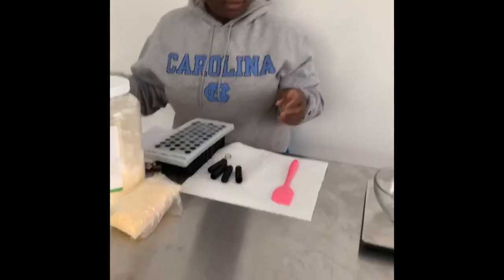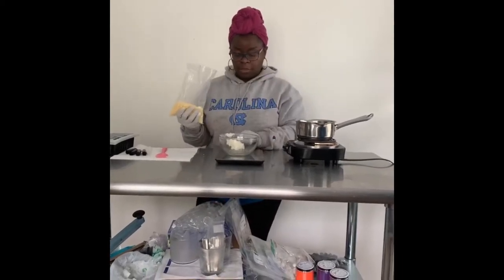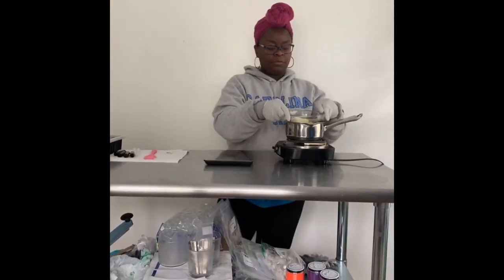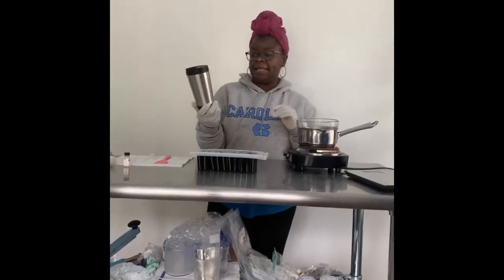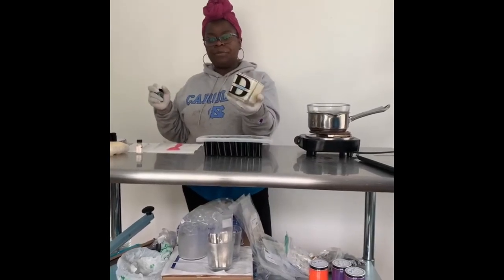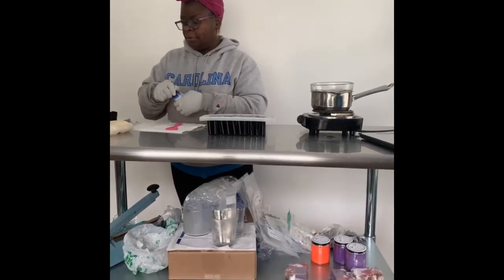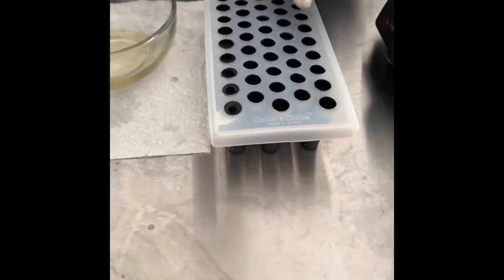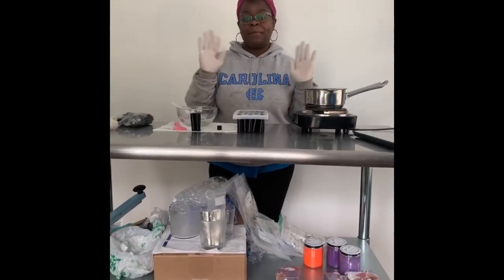How to Make Lip Balm| DIY Lip Balm| DIY Chapstick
I know most people go hard for moms on Mother’s Day so I want to do the same for Dad’S on Father’s Day. I will show you each day how I make things at home to build a box for your Dad.